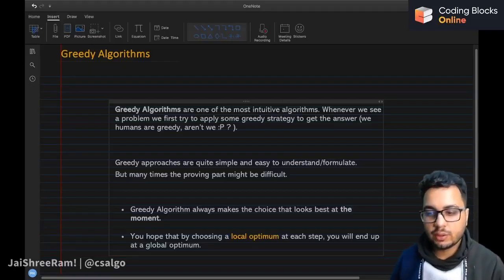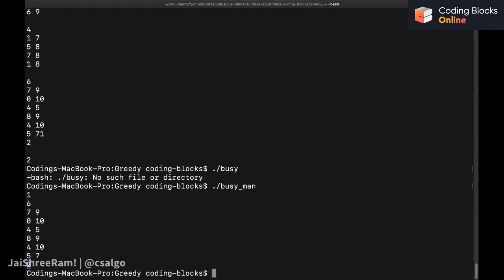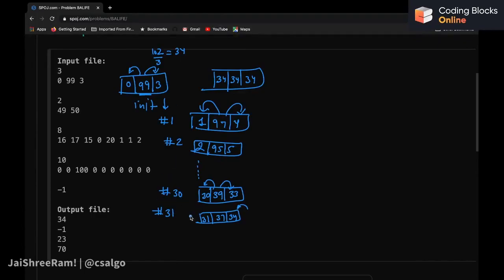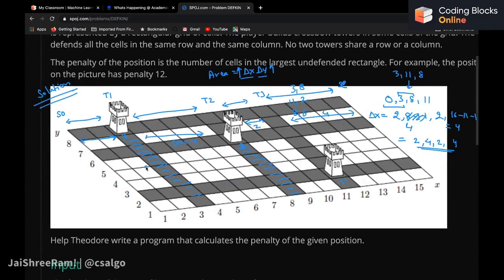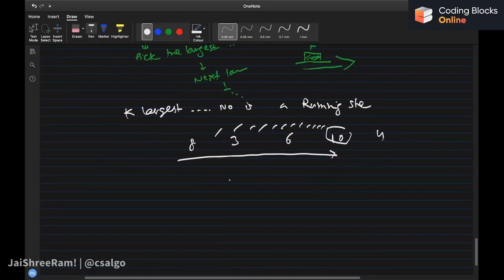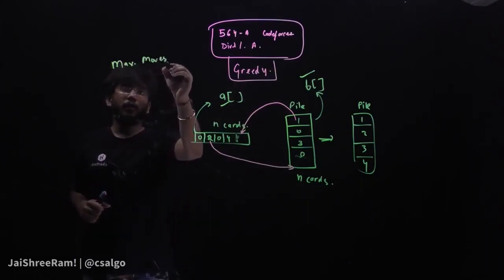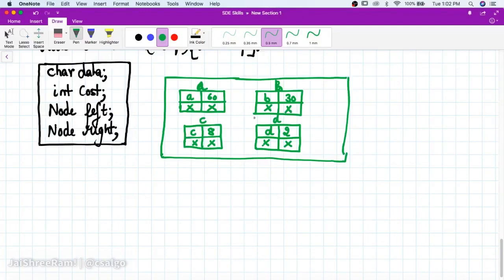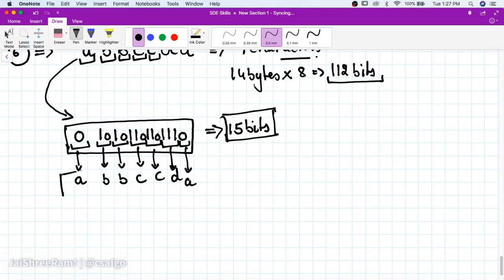Learn Greedy Algorithm With C++